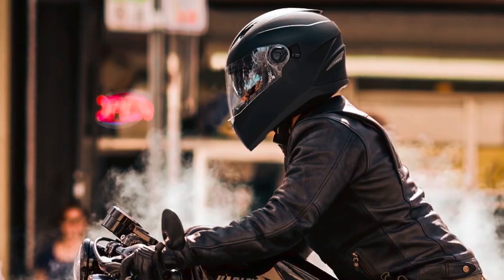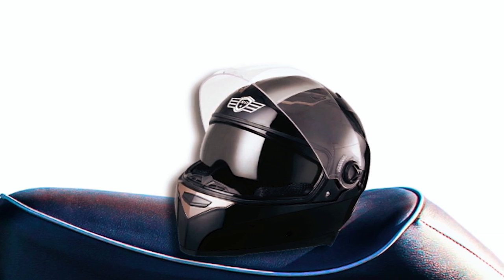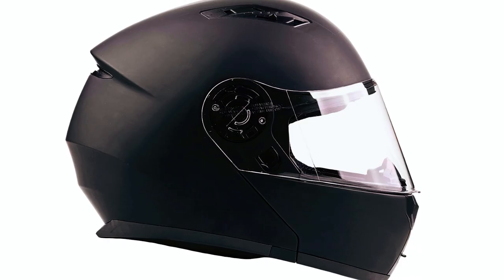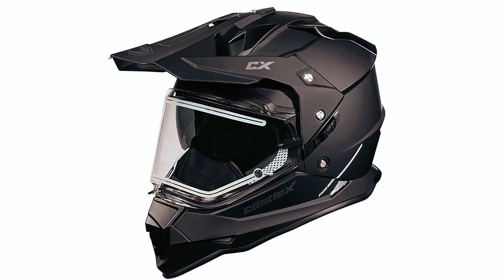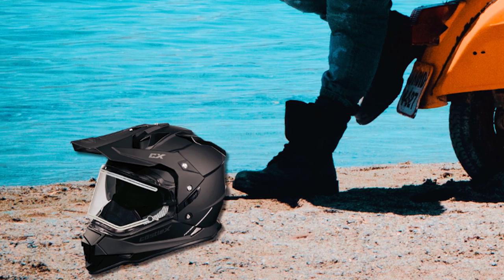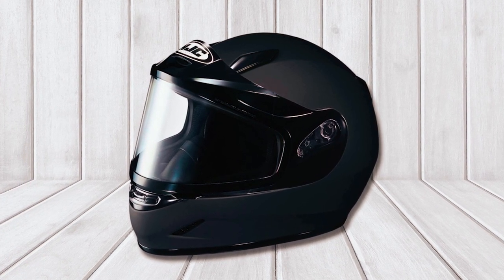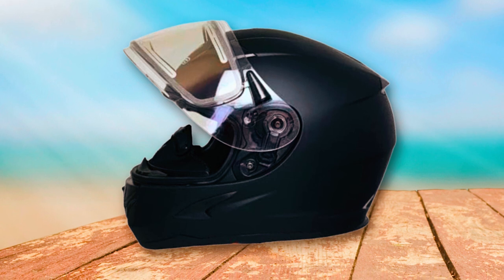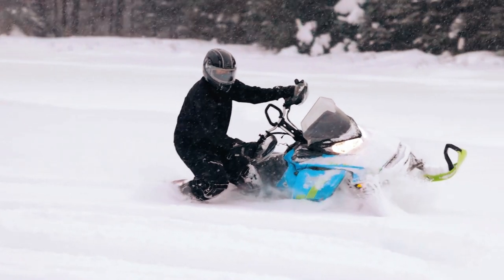Best Snowmobile Helmet 2023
In This Snowmobile helmet Review Video, We Will show you 5 top rated Snowmobile helmet to buy in 2023.

See update price & customer reviews of top 5 Snowmobile helmet:
00:00 INTRODUCTION.

00:49 ➜ 1. A H R SNOWMOBILE HELMET

02:10 ➜ 2. TYPHOON T H 1 5 8 SNOWMOBILE HELMET

03:28 ➜ 3. CASTLE X SNOWMOBILE HELMET

04:43 ➜ 4. H J C SNOWMOBILE HELMET

06:01 ➜ 5. VEGA V STAR SNOWMOBILE HELMET

07:28 ➜ OUTRO
Are you searching for the best Snowmobile helmet 2023?

If so, then you are in the right place for getting essential information on Snowmobile helmet 2023.

In this best quality Snowmobile helmet review video, we will show you top rated Snowmobile helmet to buy in 2023.